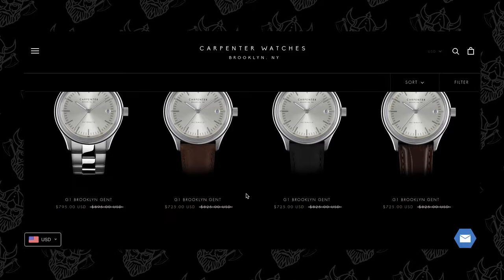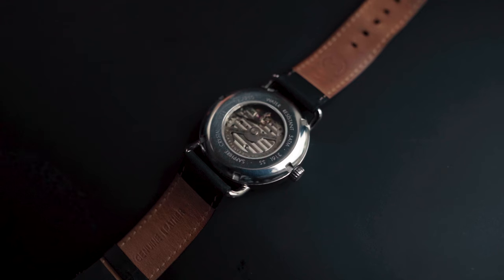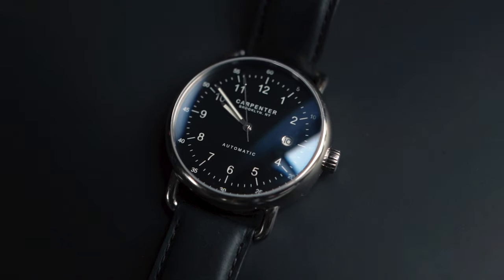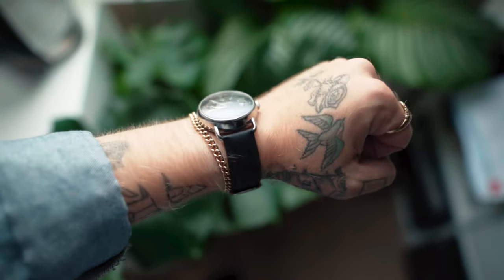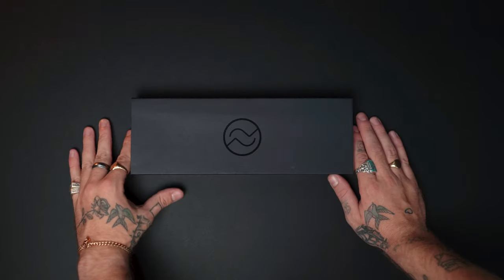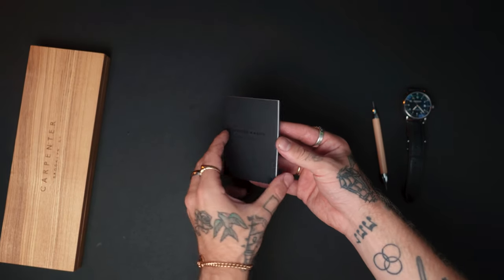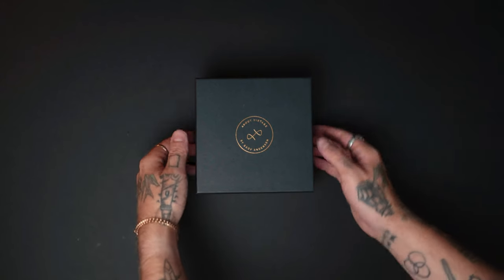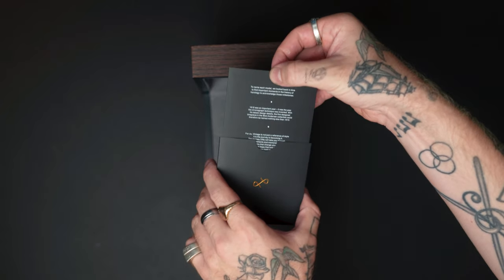3 Budget Watches You Need In Your Collection!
Now come on, you can't these aren't some beautiful watches and honestly, if you buy one you will agree with everything that I have said in this video! Micro-brands for the WIN!

Get 2 months FREE at Artgrid (Best Stock Footage For EVERYTHING)

My Camera Bag

My MAIN Camera

How I Make My Canon Lenses Fit My Sony

My ALL TIME FAVOURITE Lens

The Worlds Most Versatile Lens

The Most Magical Lens To Ever Exist

The Nifty Fifty

My Drone

The Worlds Best Gimbal

The Phone Gimbal I Use

My Vlogging Microphone

My Main Microphone

The Cheap Yet AWESOME Tripod I Use

The Light I Use For EVERYTHING

The Softbox To Go With It